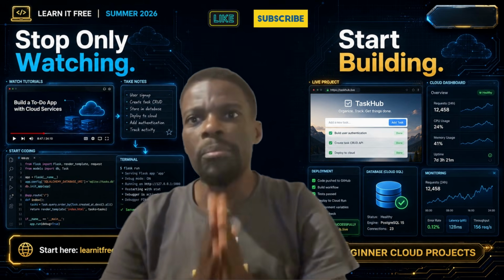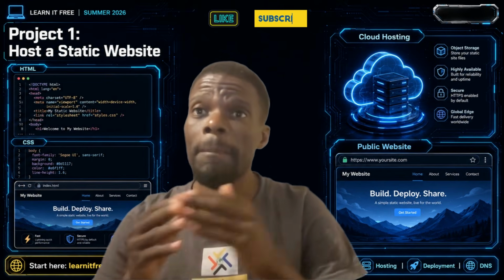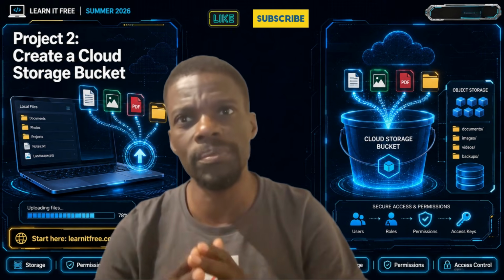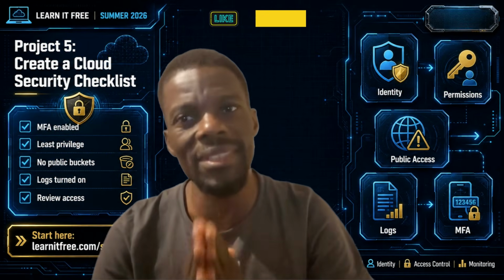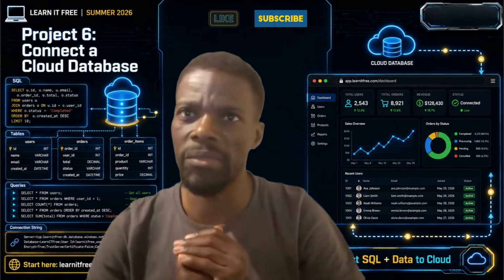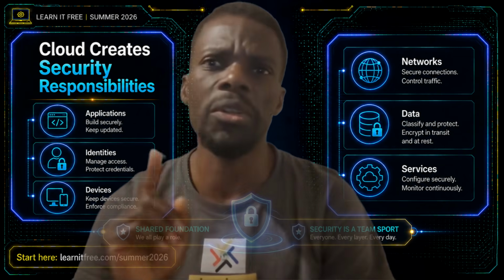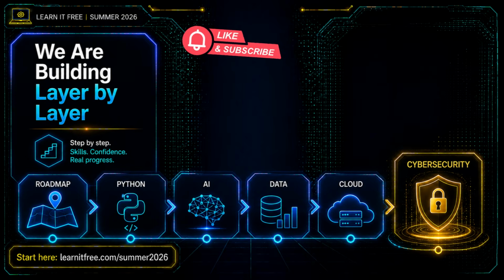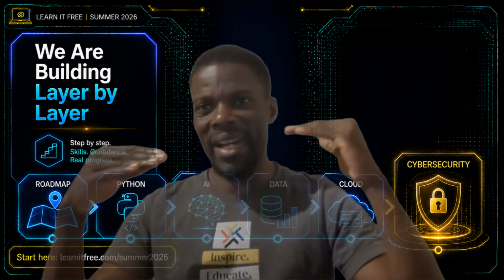6 Beginner Cloud Projects to Build Your IT Portfolio!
Looking for cloud projects you can actually build as a beginner? Here are 6 practical beginner cloud projects you can use to turn cloud concepts into hands-on experience and documented portfolio proof.

Whether you're learning AWS, Microsoft Azure, or Google Cloud, the goal isn't to watch another 100 tutorials. It's to build something small, understand what you did, document it, and explain what you learned.

☁️ 6 BEGINNER CLOUD PROJECTS

1️⃣ Host a Static Website
Deploy a simple HTML/CSS website using cloud hosting and storage.

2️⃣ Create a Cloud Storage Bucket
Upload files, organize permissions, and learn the basics of cloud storage and access control.

3️⃣ Deploy a Small Web Application
Take a simple Python or JavaScript application and deploy it to the cloud.

4️⃣ Build a Cloud Résumé Website
Create a personal résumé or portfolio website and host it online.

5️⃣ Create a Cloud Security Checklist
Review identity, permissions, MFA, logging, encryption, and public access.

6️⃣ Connect a Cloud Database to a Small App or Dashboard
Combine cloud + SQL + data skills in one beginner-friendly project.

🎯 THE REAL GOAL

Don't try to build the most complicated project on the internet.

Start small.

Document what you did.
Take screenshots.
Explain the problem.
Explain which cloud service you used.
Explain what you learned.

Build small.
Explain clearly.
Document everything.

That is how you begin turning cloud knowledge into evidence of what you can do.

☁️ AWS, AZURE OR GOOGLE CLOUD?

These project ideas are about the concepts, not just one vendor.

You can build with:

🔵 Microsoft Azure
🟢 Google Cloud

Choose one platform and start building.

If you're still deciding which cloud to learn, watch the earlier parts of Session 5 to understand the Cloud Big 3 and choose a platform based on your career direction.

⏱️ CHAPTERS

00:00 6 Beginner Cloud Project Ideas
02:00 Go Deeper with Cloud Heroes Africa
03:40 Which Cloud Are You Choosing?
04:40 Cloud Big 3 Recap
06:20 Next Step: Cybersecurity Foundations
07:40 Your Beginner Cloud Assignment

🚀 LEARN IT FREE SUMMER 2026

Complete. Certify. Create.

This is Part 3 of Session 5: Cloud Big 3.

☁️ GO DEEPER WITH CLOUD HEROES AFRICA

If this session gave you the map and you want to go deeper into cloud careers, AWS, Azure, Google Cloud, cloud security, and AI + cloud, explore Cloud Heroes Africa:

Cloud and cybersecurity are deeply connected.

Once systems move to the cloud, the next questions become:

Who has access?
How are identities protected?
How is data secured?
How do we monitor threats?
How do we respond to incidents?

The next Learn IT Free session moves into Cybersecurity Foundations.

📋 YOUR ASSIGNMENT

Choose ONE beginner project:

• Static website
• Cloud storage
• Small web app
• Cloud résumé
• Security checklist
• Cloud database

Then document:

1. What you built
2. Which cloud you used
3. What services you used
4. What problem you solved
5. What you learned

Optional bonus:
Share your project or learning notes on LinkedIn.

💬 YOUR TURN

Which project are you building first?

And which cloud are you using?

🟠 AWS
🔵 Microsoft Azure
🟢 Google Cloud
🤔 Still deciding

Learn IT Free: Careers & Tech with Vi-2s-Dk

Inspire. Educate. Empower.

Complete.
Certify.
Create.

💼 CAREER PATHS:
☁️ Cloud & DevOps | 🤖 AI Engineering | 🔒 Cybersecurity
💻 Full-Stack Dev | 📊 Data Engineering

👍 LIKE if this helps your career